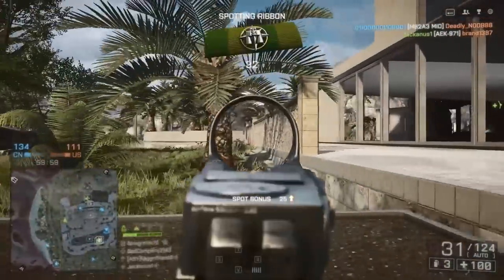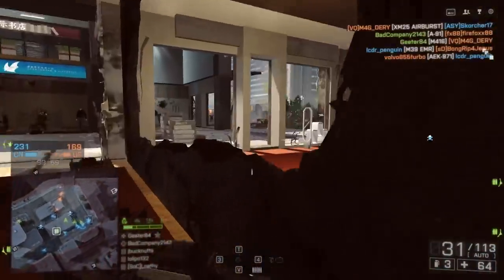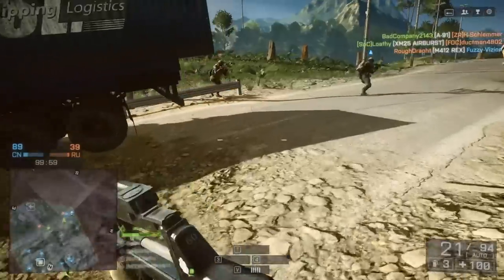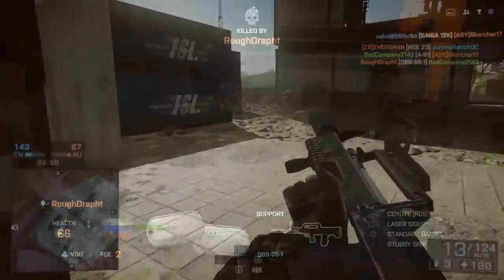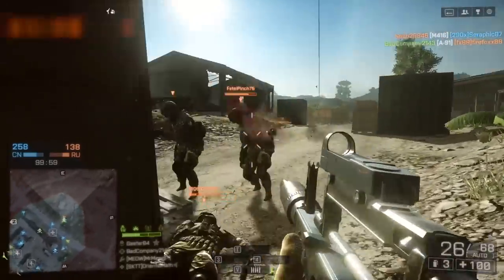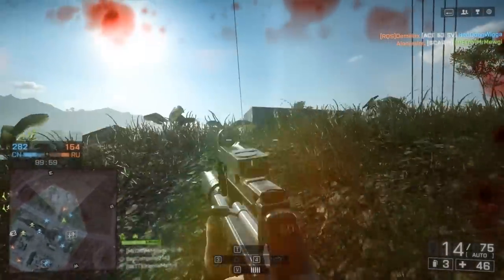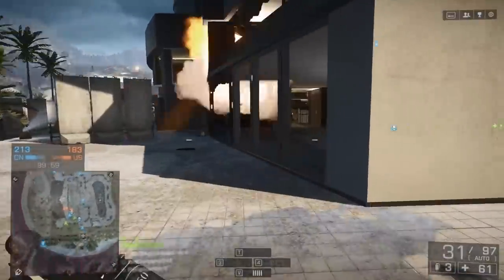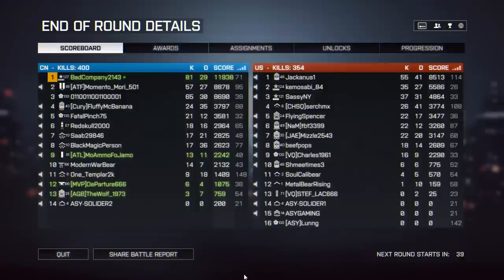BF4 Loadout A-91 Stealth Assassin - A Great Silent Weapon | Battlefield 4 Carbine Gameplay